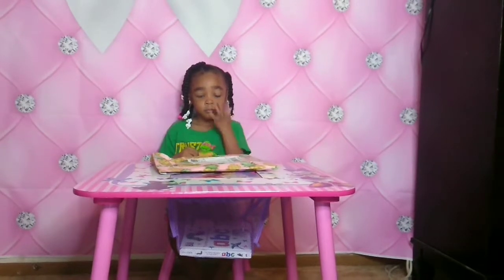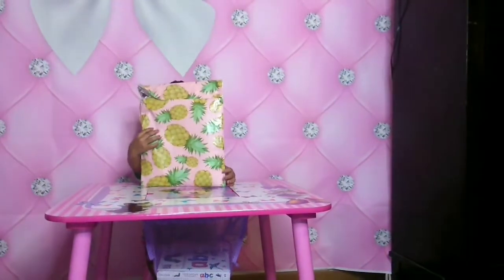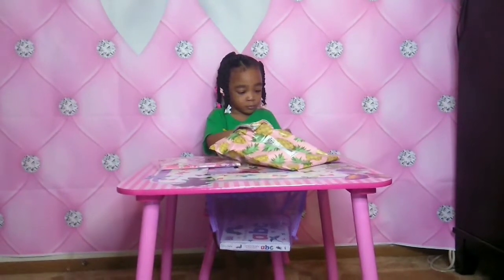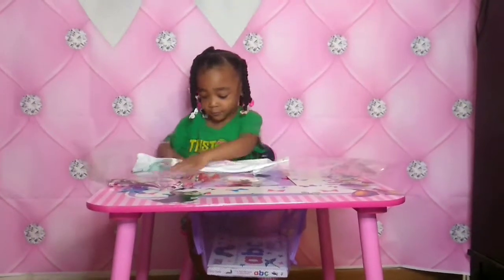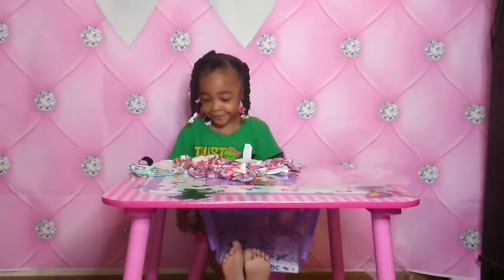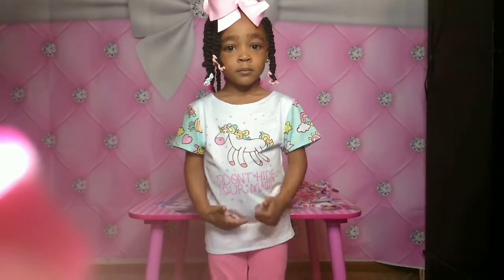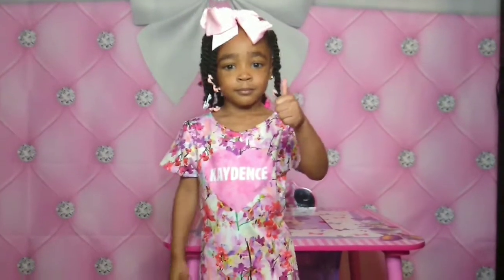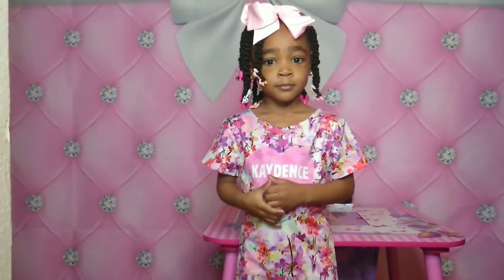youtube video 3VhV03Pb-r4